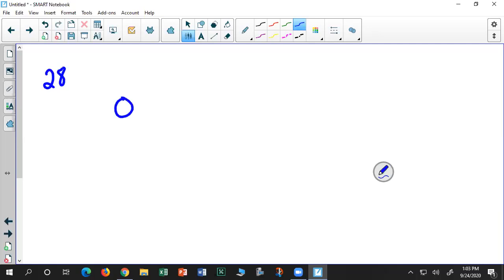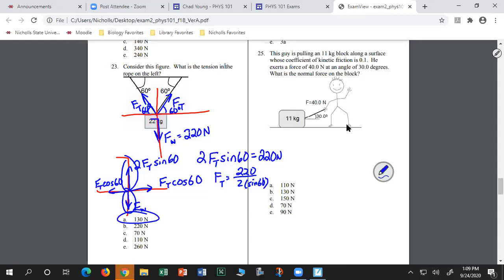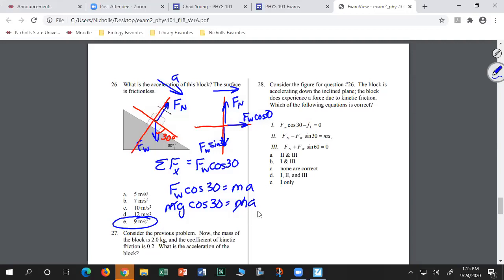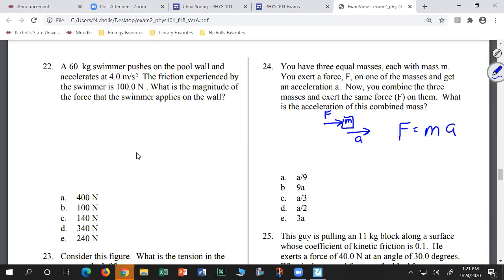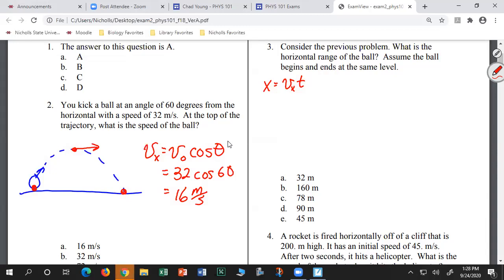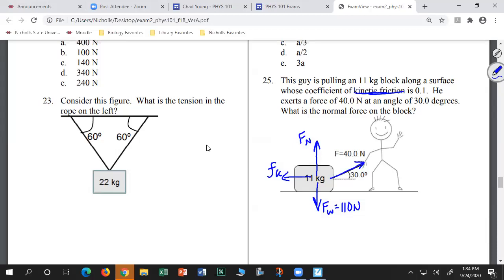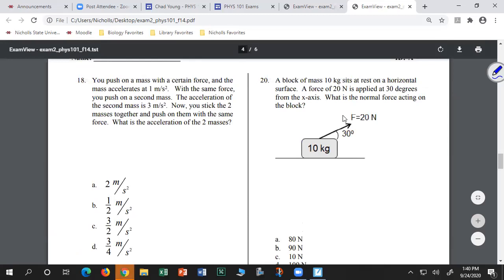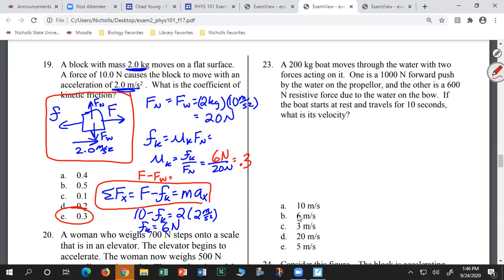phys101 helpsession 9 24 2020